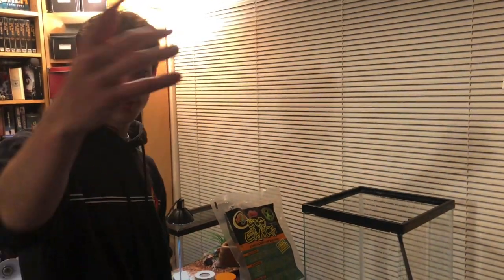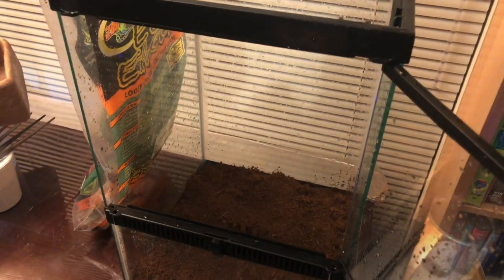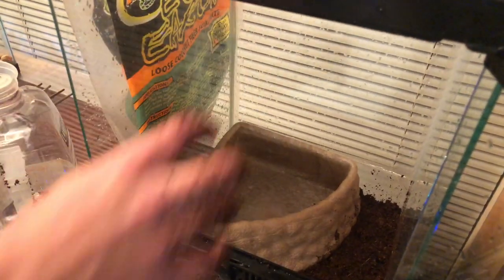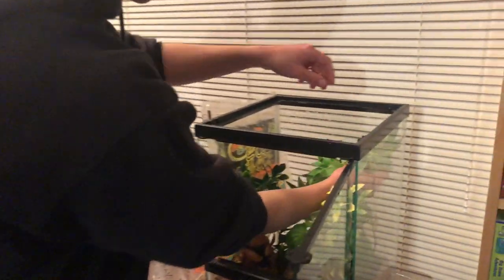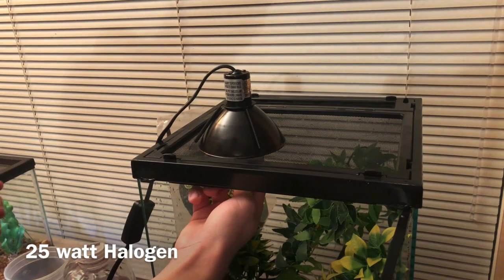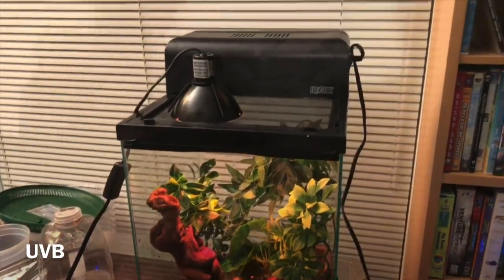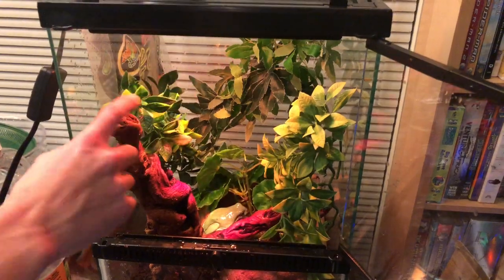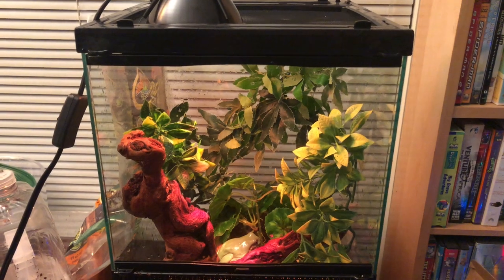White’s Tree Frog Setup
This video is a basic setup for a juvenile White’s Tree Frog.